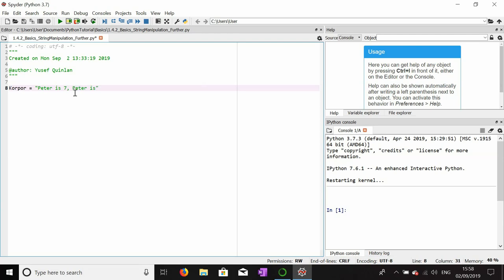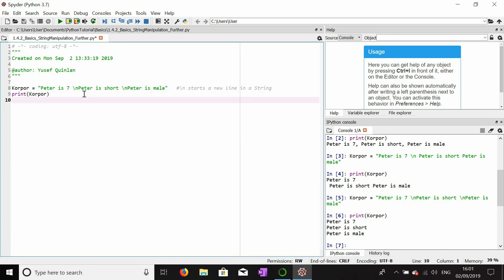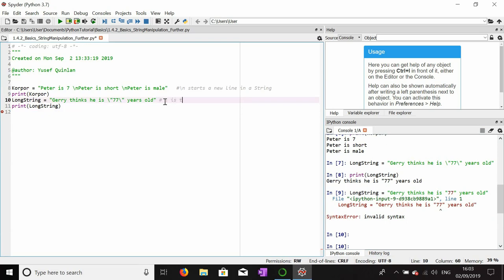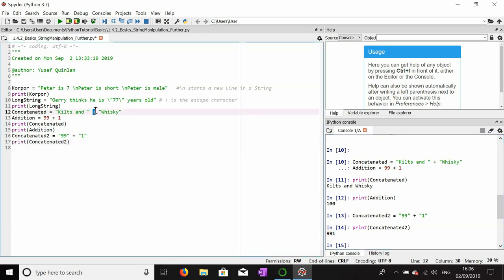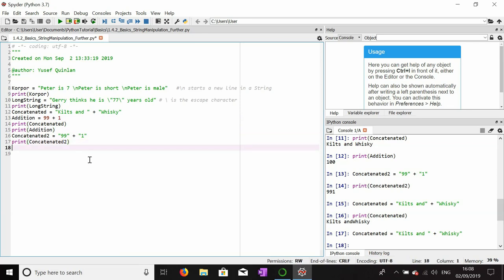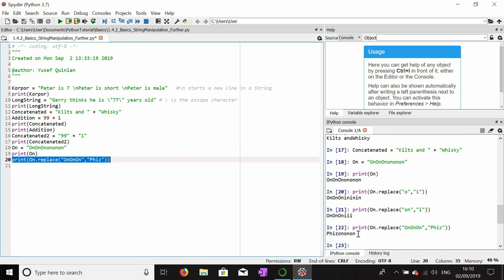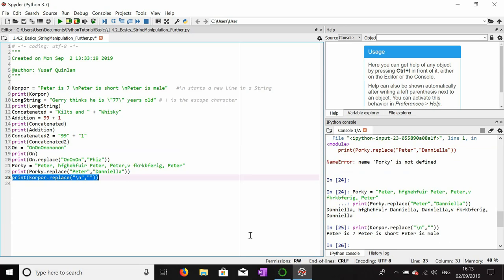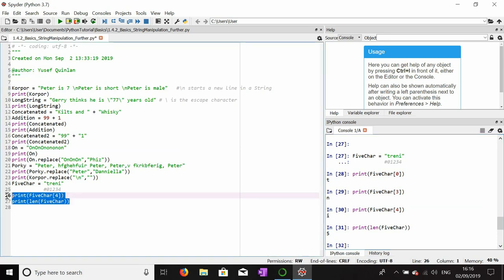PythonTutorial 1.4.2 Basics StringManipulation Further